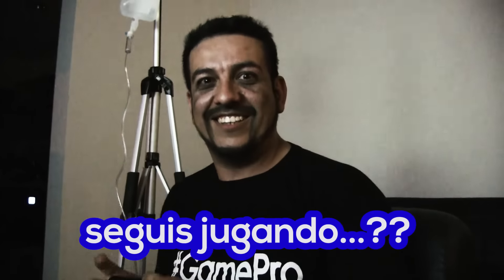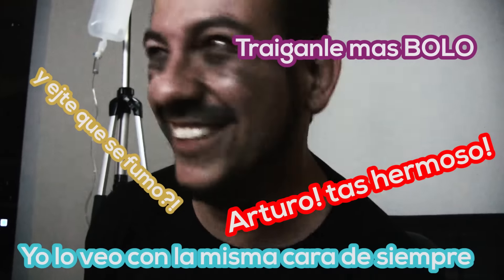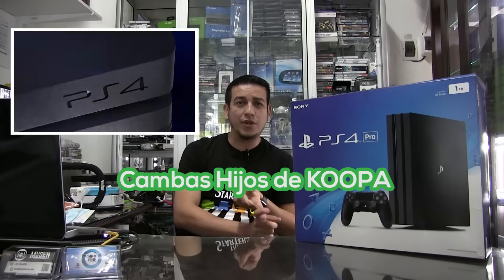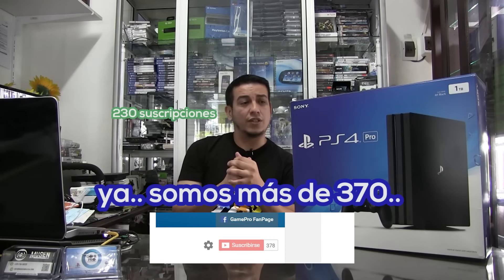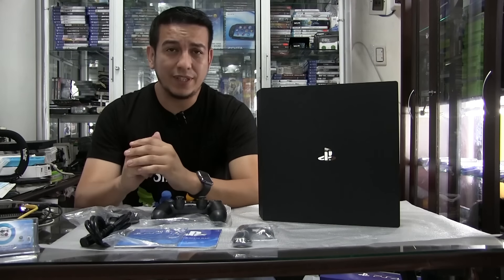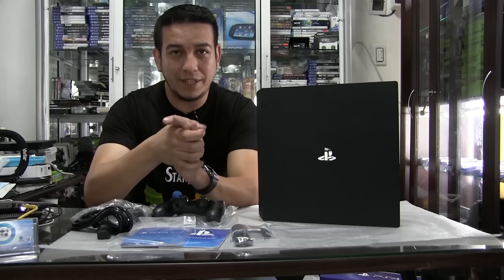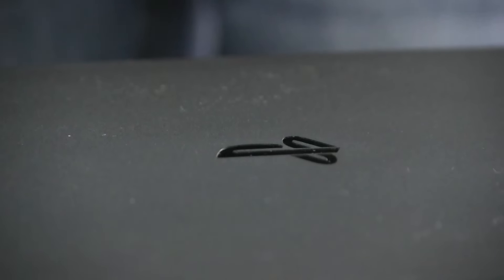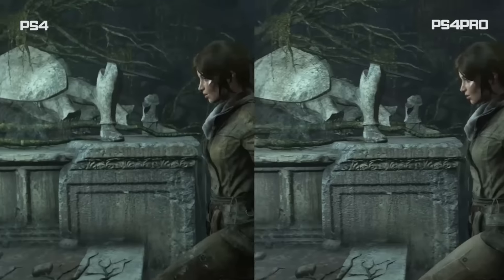GamePro Bolivia - PS4 Pro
Te mostramos lo último en lo que a videojuegos,
primeras impresiones, unboxings, noticias, entrevistas.
Todo en un solo lugar, te invitamos a ser un GAME PRO!!